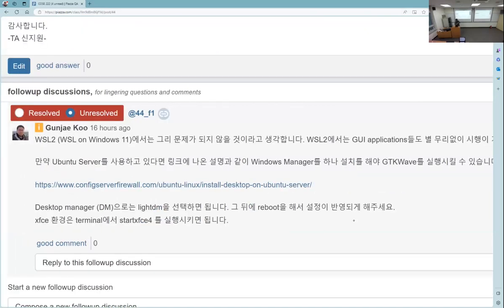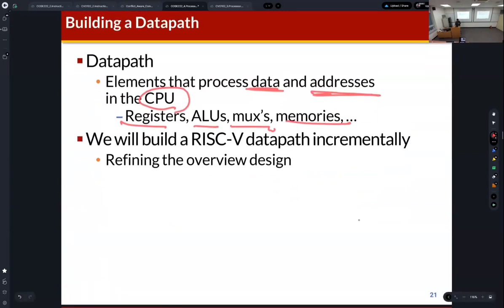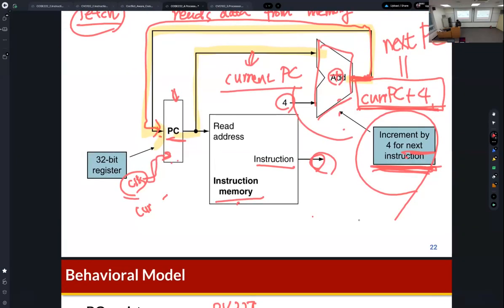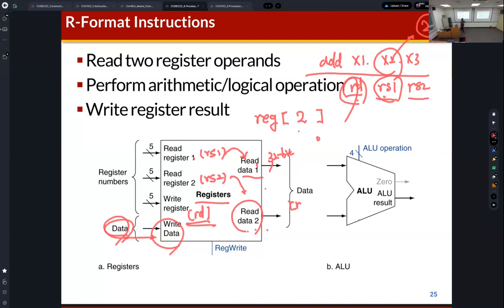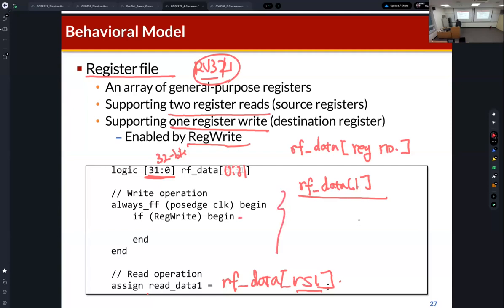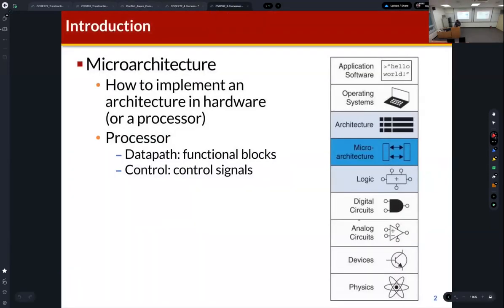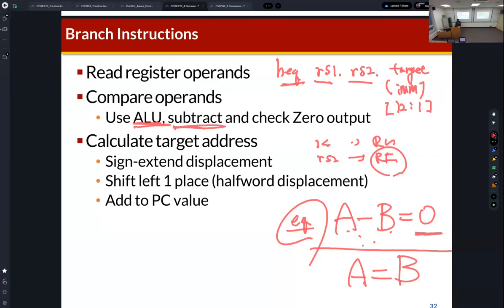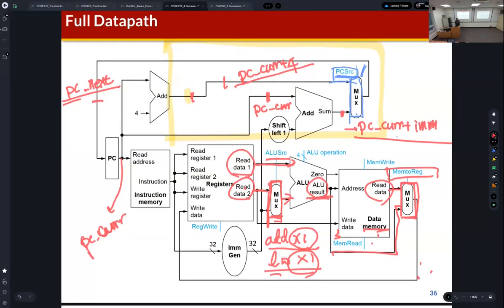COSE222 - Datapath Elements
Day 16 - Datapath Elements